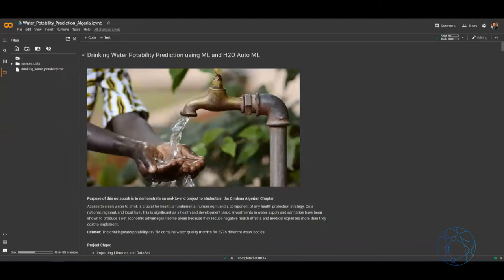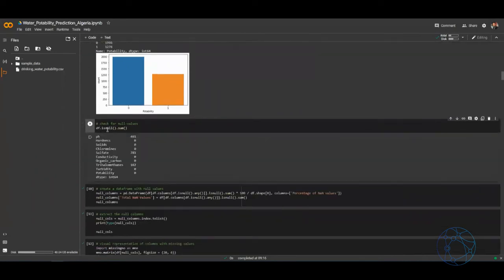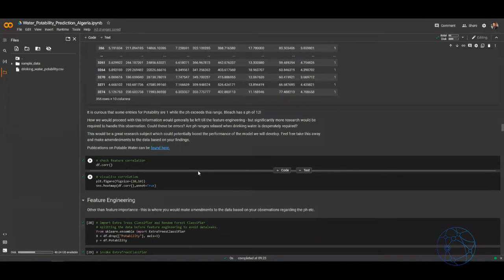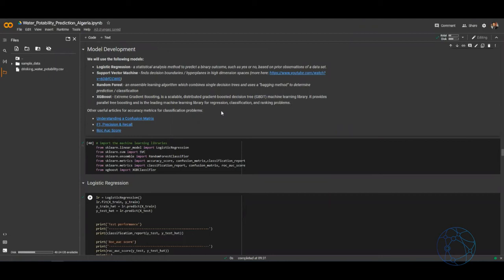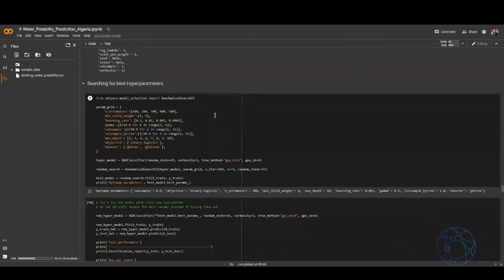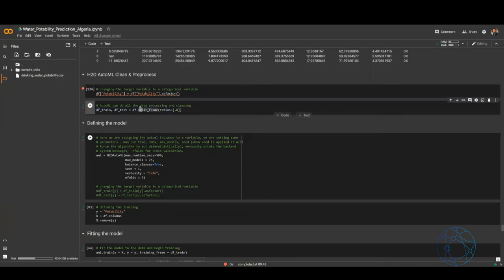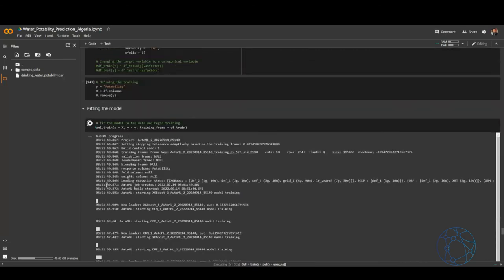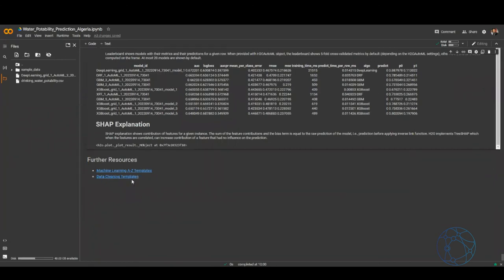Rich Gregson :: End-to-End Project with H20 AutoML :: Omdena Algeria Chapter